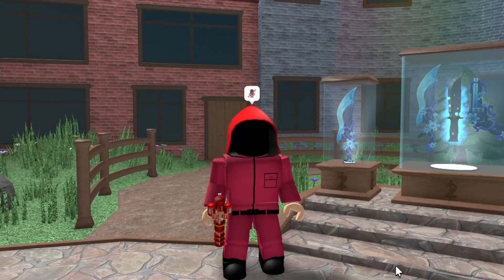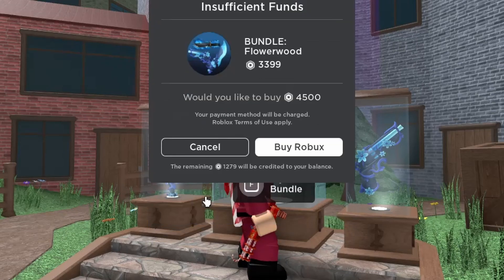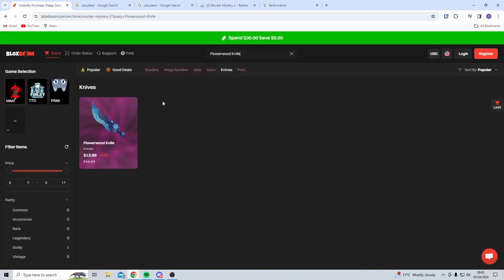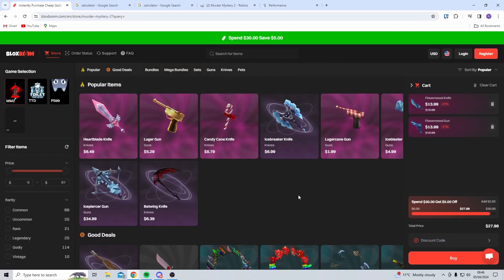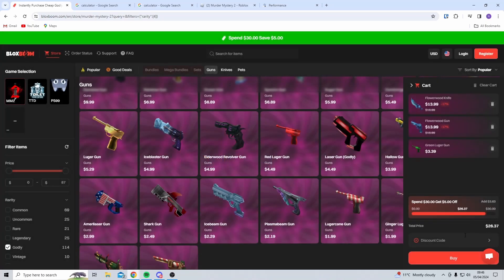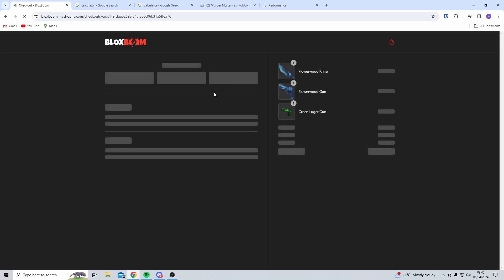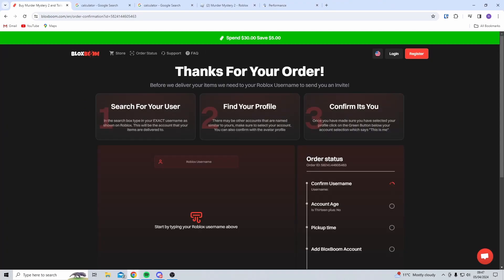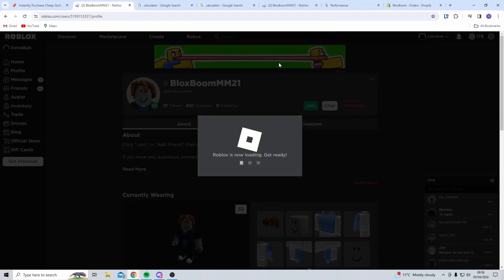How To The New Flowerwood Set For CHEAP!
This is how most mm2 players stop being poor in the game and get so many godlys. Checkout